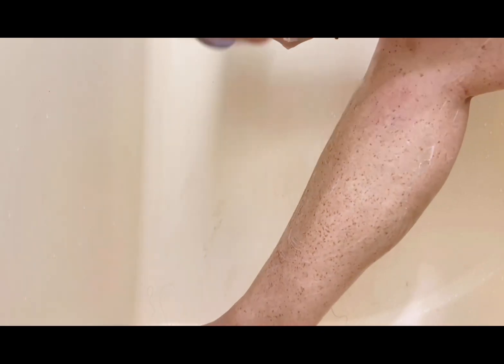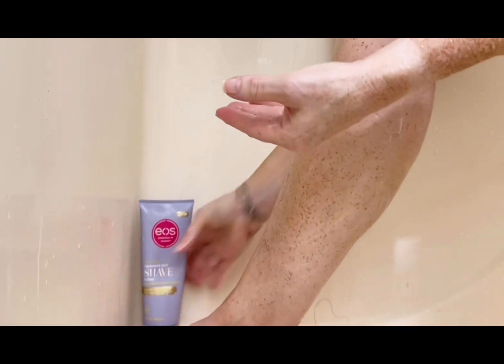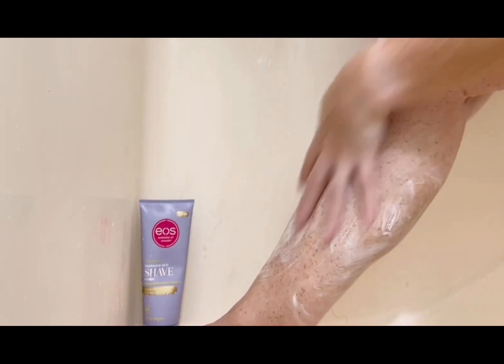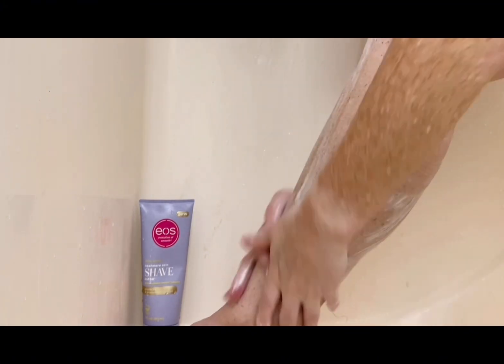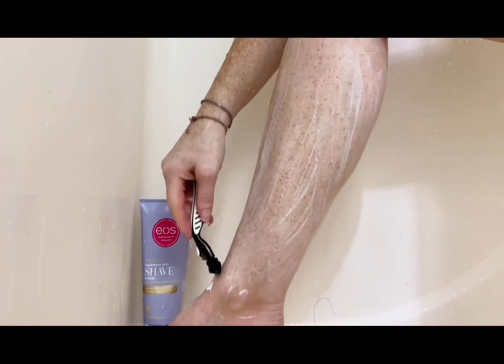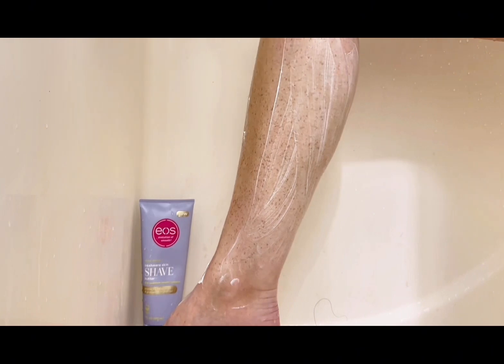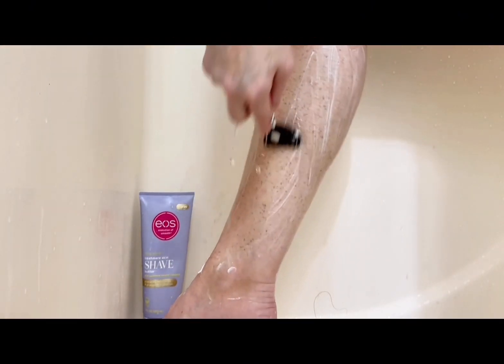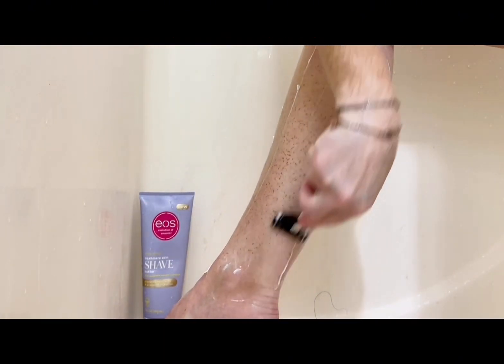eos Cashmere Skin Collection Shave Butter- Vanilla Cashmere Scented, Non-Foaming Shave Cream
Check Out the Current Price:

All my FAVORITE Amazon products in one place